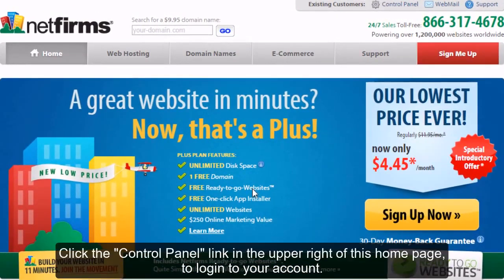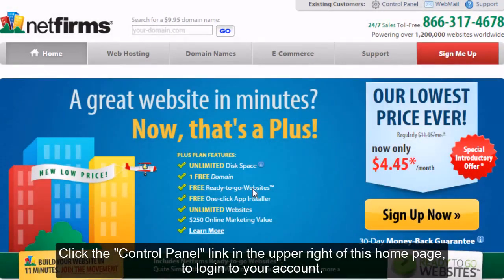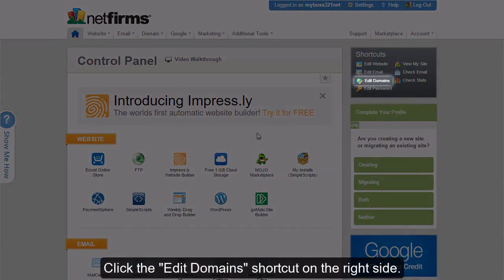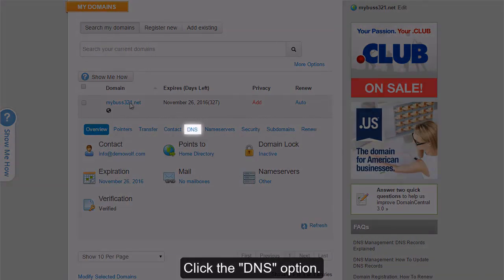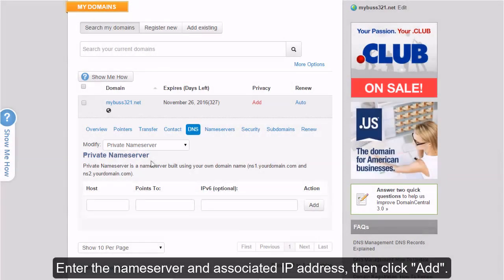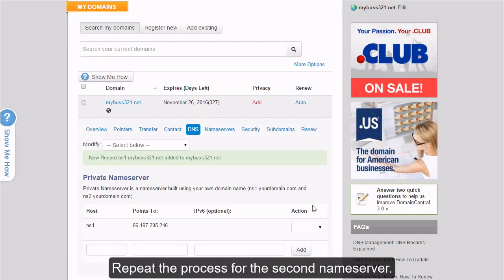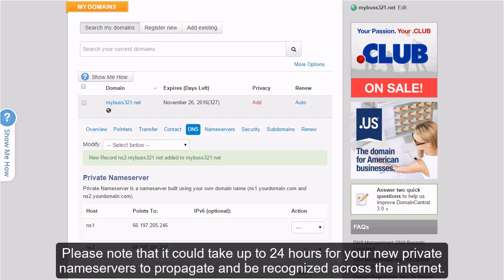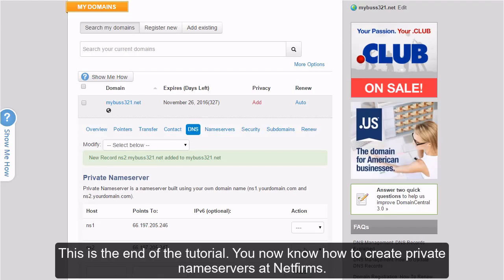Creating Private Nameservers at NetFirms